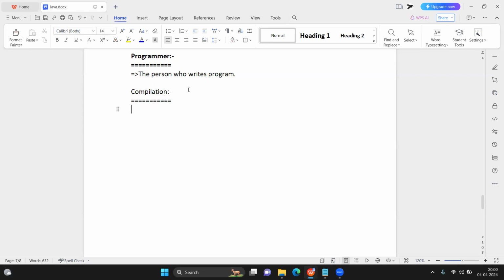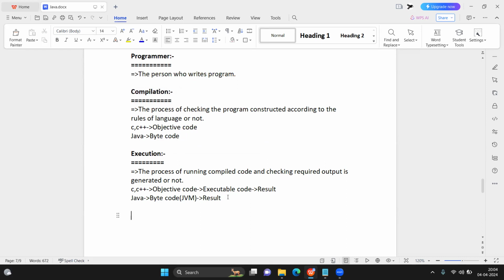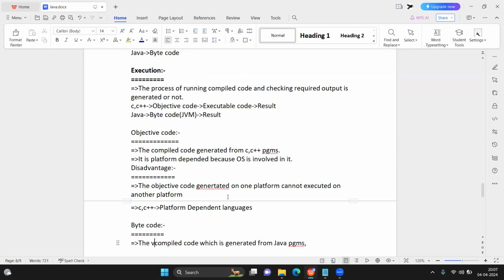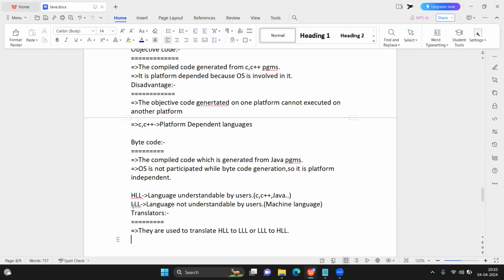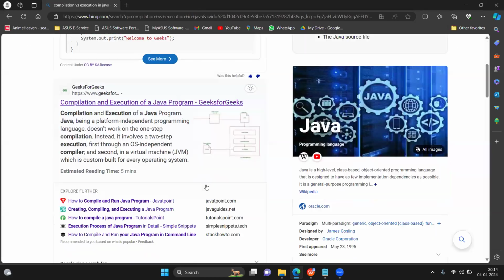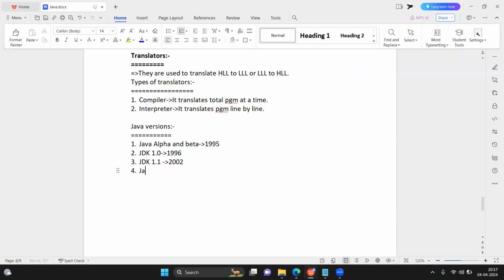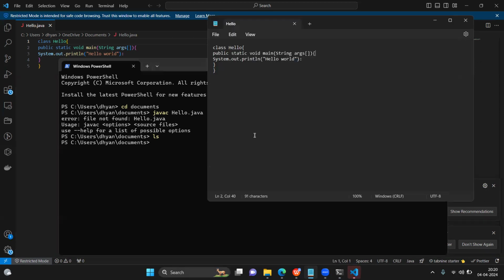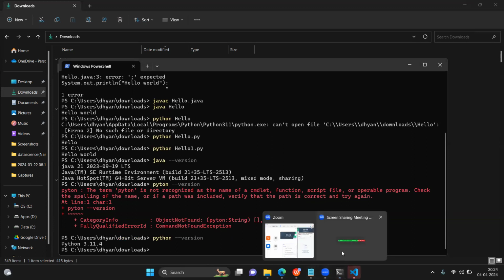Java Bytecode | Translators | Java versions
In this video, we dive into the core concepts of programming, focusing on compilation, execution, and the differences between various types of code and translators. We'll also compare compilation and execution, explore different Java versions, and demonstrate simple "Hello, World!" programs in both Java and Python.

Time codes
0:00 Introduction
0:51 Definition of Compilation
2:20 Definition of Execution
4:37 Objective code
6:08 Disadvantage of objective code
7:18 Byte code
9:01 Translators
11:18 Types of translators
13:10 Compilation vs Execution
15:55 Java versions
18:02 Hello world java program
22:24 Hello world python code